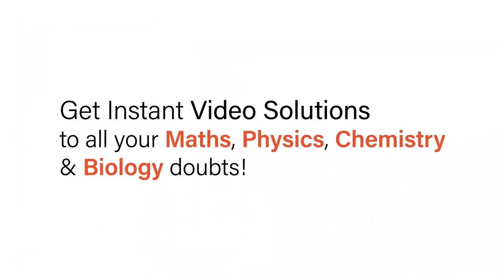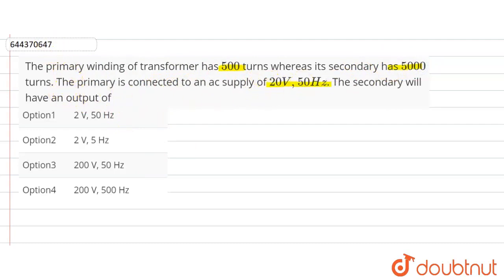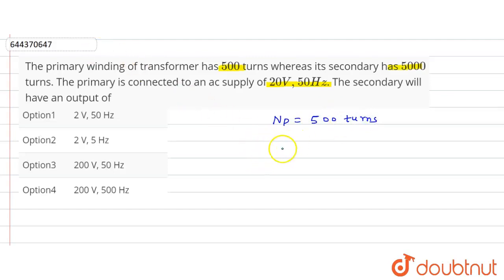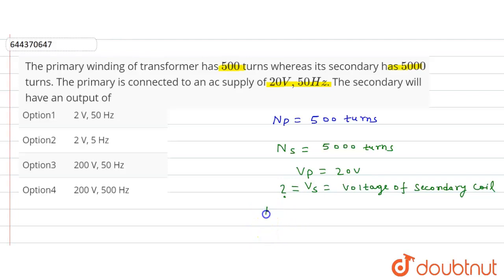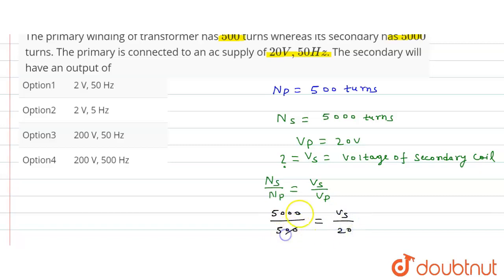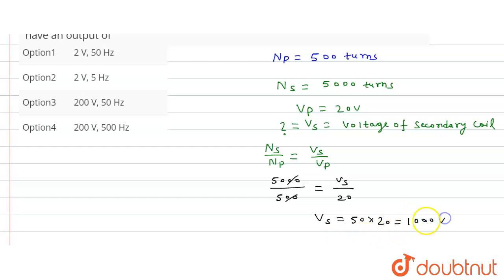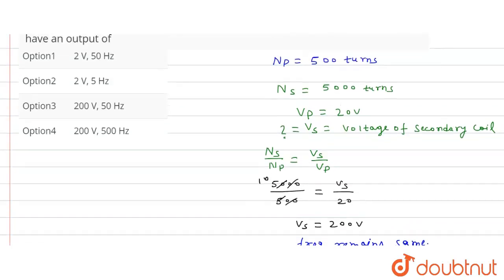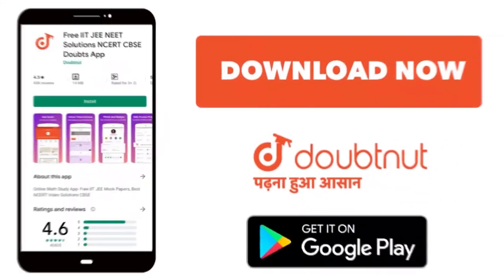The primary winding of transformer has 500 turns whereas its secondary has 5000 turns. The prima...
The primary winding of transformer has 500 turns whereas its secondary has 5000 turns. The primary is connected to an ac supply of 20V,50Hz. The secondary will have an output of
Class: 12
Subject: PHYSICS
Chapter: ALTERNATING CURRENT
Board:IIT JEE

👉 Have Any Query? Ask Us.